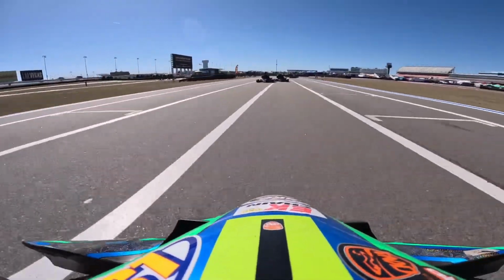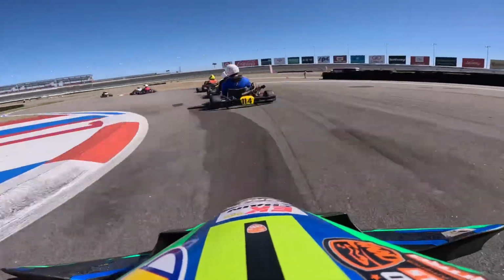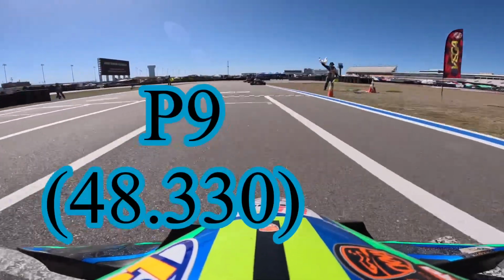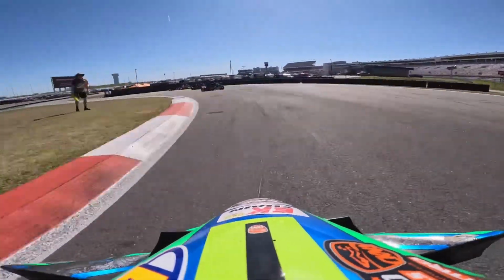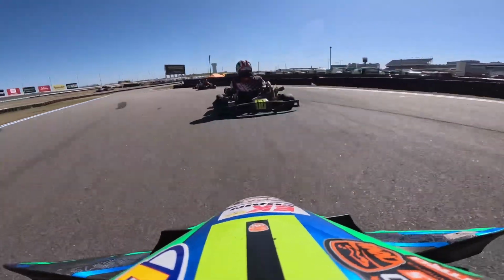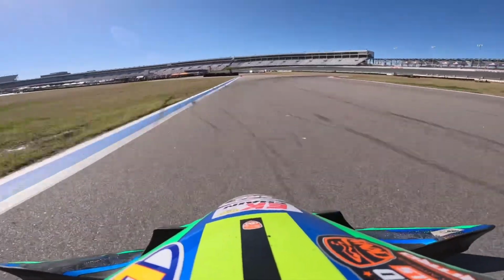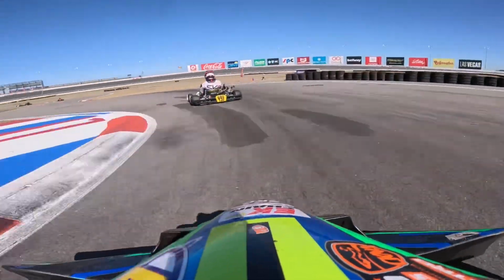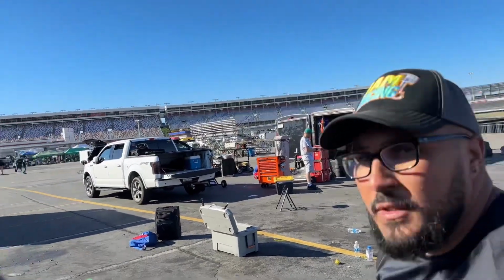Karting Vlog: Finals of CKNA Spring National at Charlotte Motor Speedway.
Podium Products

Mgmchassis.com

Kartstore-USA.com